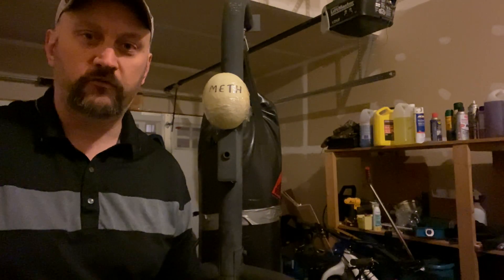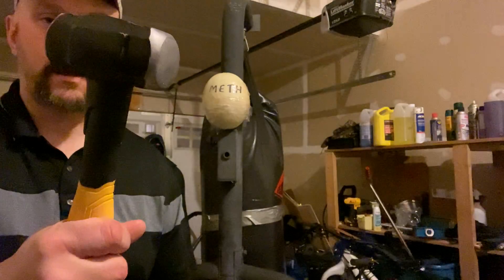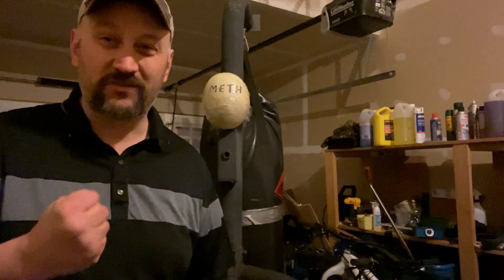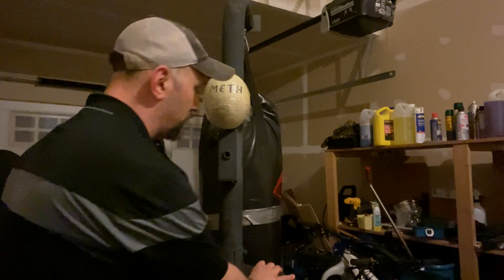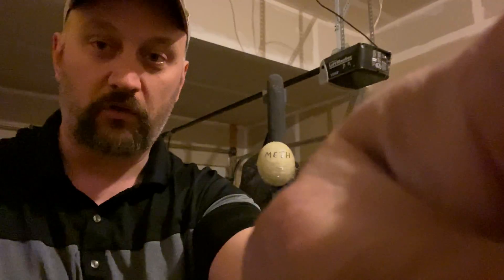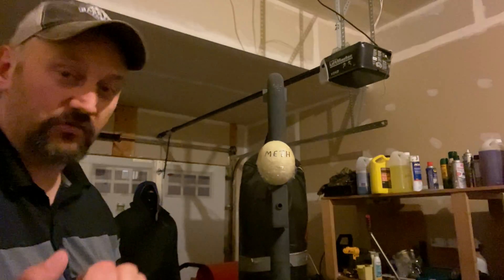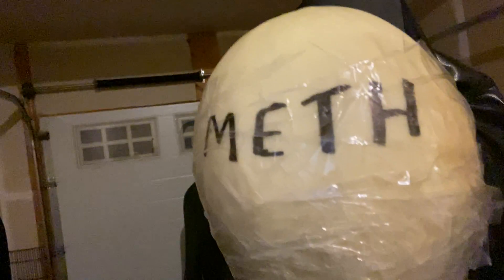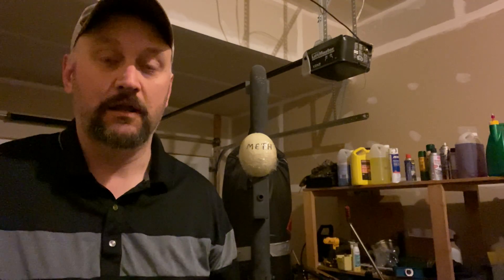Tooljitsu Stopping Power: The Hammer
Keep in mind, we kill ourselves and other people every single day with the malicious words that we speak; our lies; our slanders; our accusations; our blasphemies; and our adulteries.

The power of life and death resides in the tongue. (Proverbs 18:21)

We will give an account to Jesus for every careless word that we have spoken on the Day of Judgement (Matthew 12:36-37)